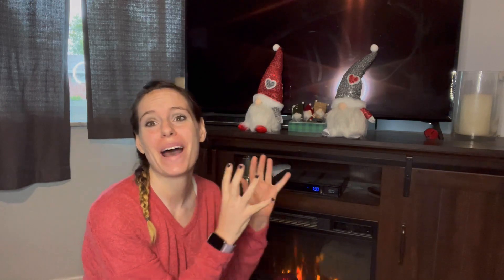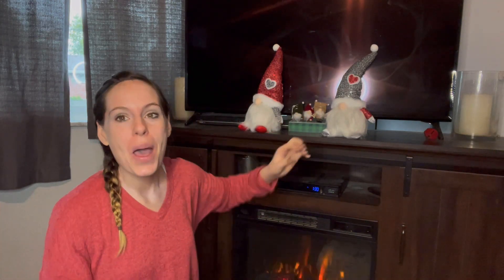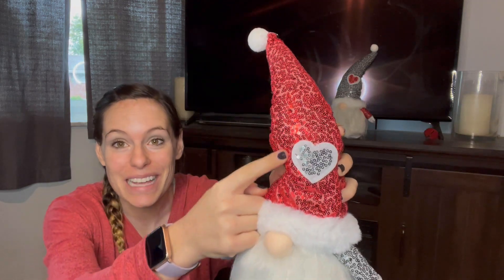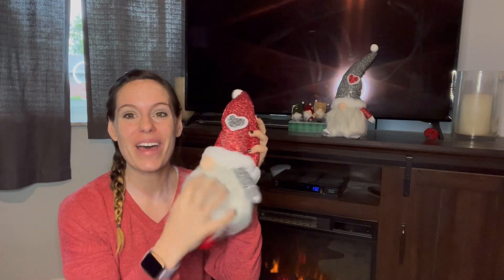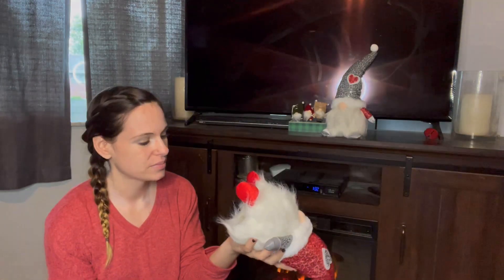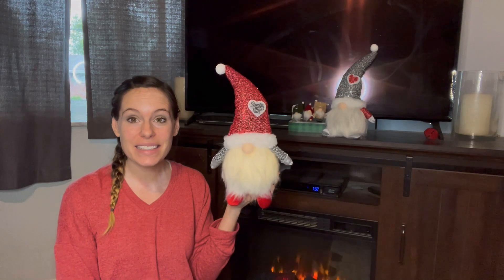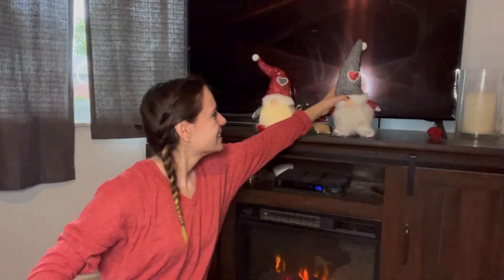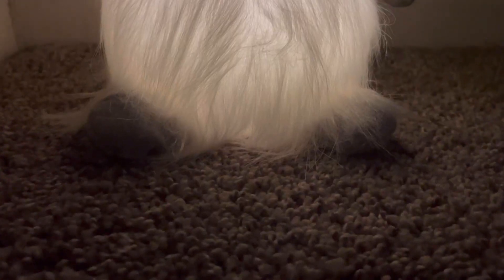Review of HMASYO Christmas Gnomes Light Set of 2 - 17 Inches Handmade Swedish Gnomes Figurine Plush